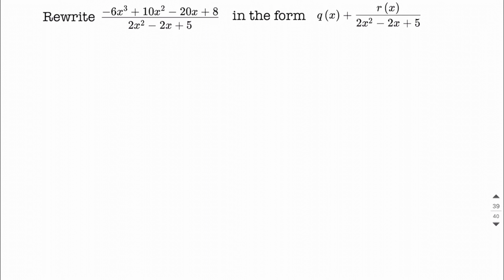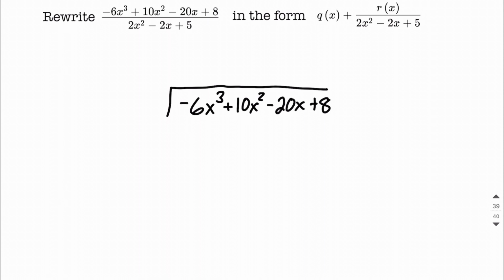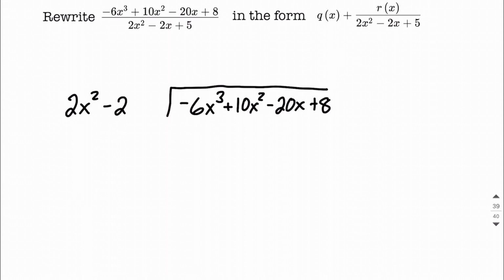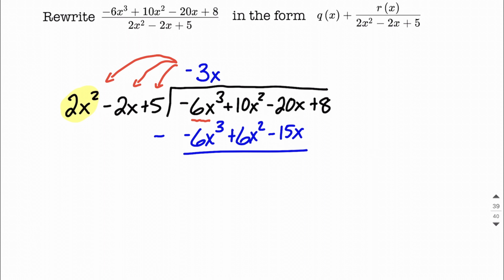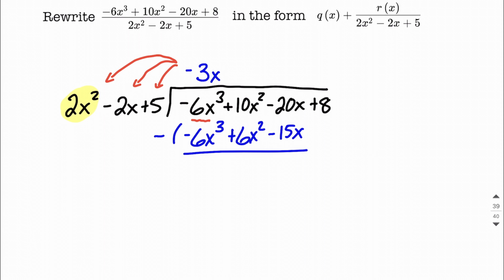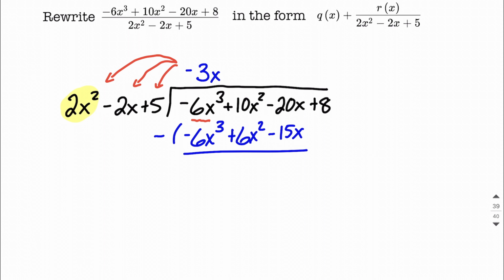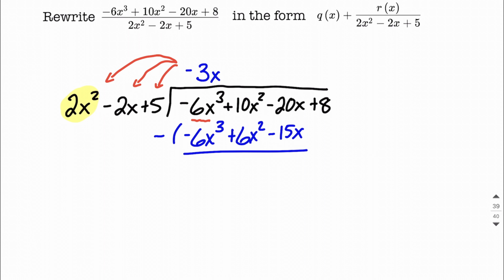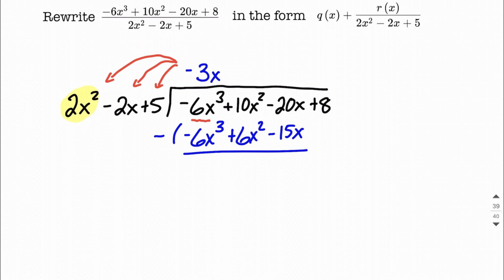divide 3rd degree polynomial by quadratic function | long division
In this math example, we are given a third degree polynomial and asked to divide it by a quadratic function (2nd degree polynomial).  To divide, we walk through the steps to accomplish it using long division of polynomials.  After we complete each, we identify the remainder and quotient and rewrite it in the form q(x)+r(x)/d(x).

This video contains examples that are from Algebra and Trigonometry, 1st ed, by Abramson, Belloit, Falduto, Gross, Lippman et al.  It is an open-source textbook from OpenStax that you may download for